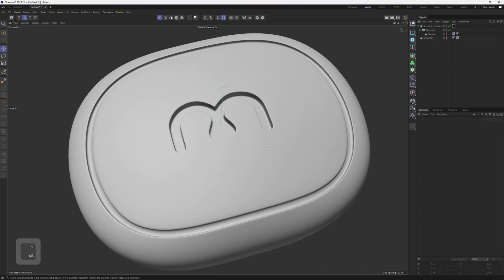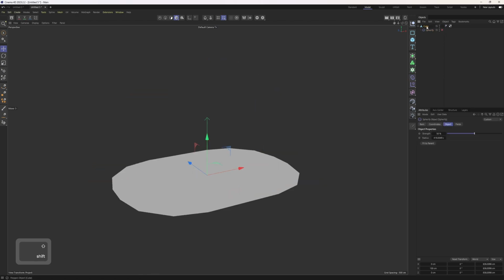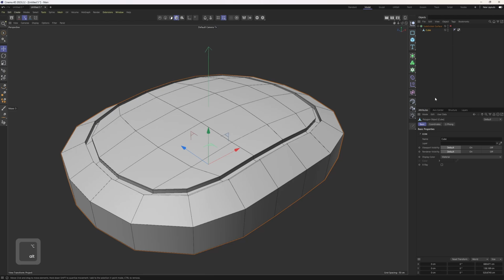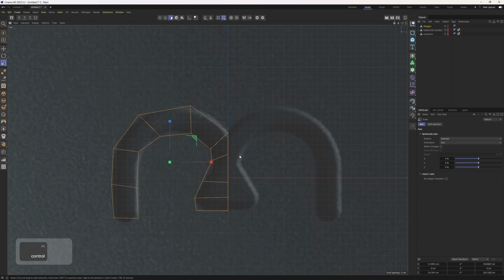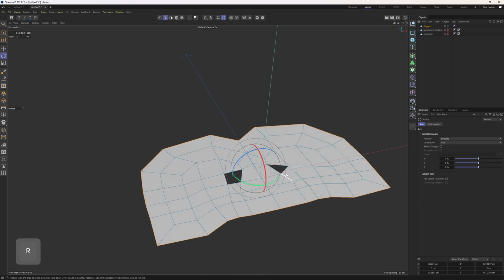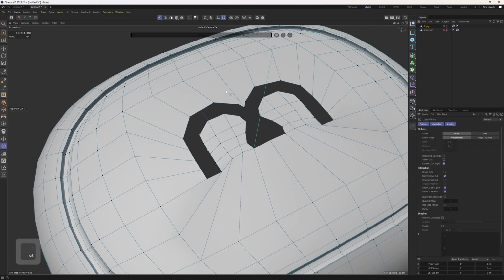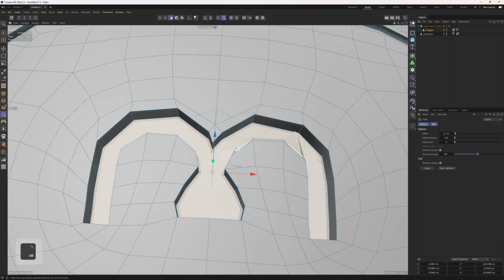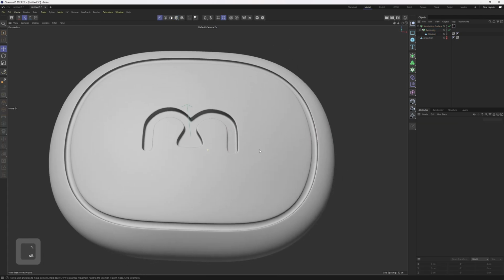How to Model Embedded Details On Objects